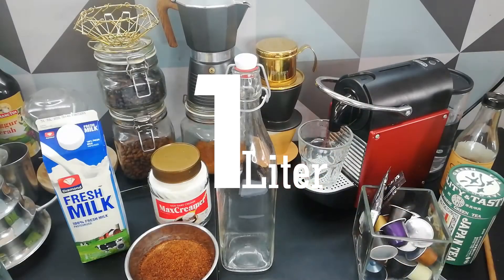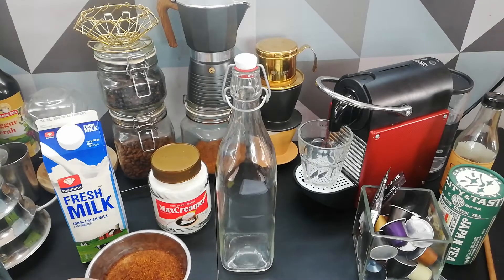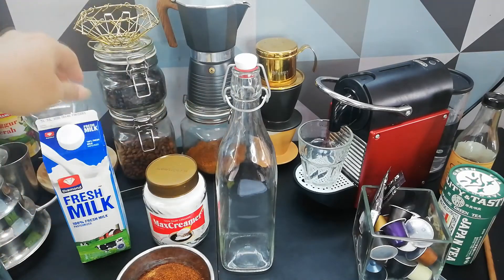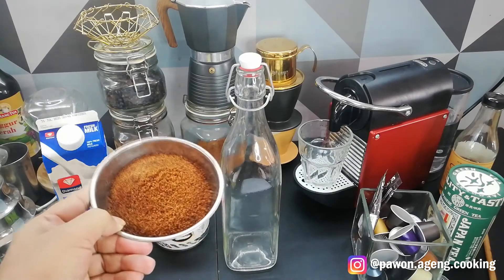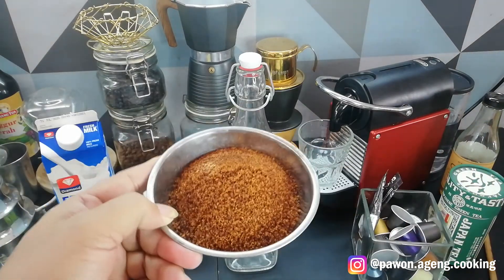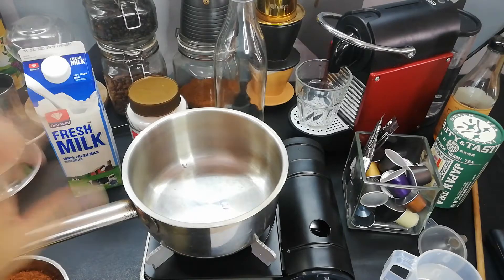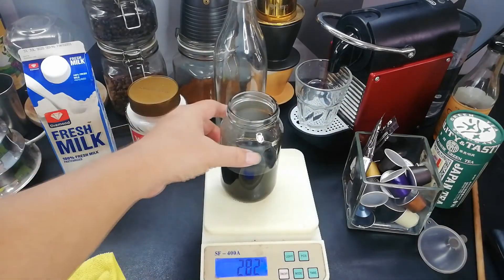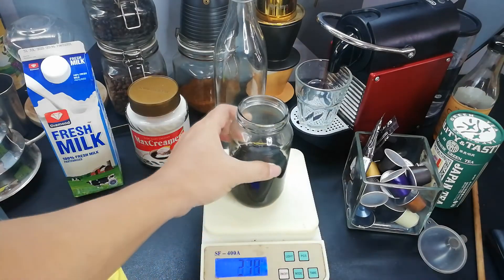BIKIN KOPI SUSU 1 LITER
KOPI SUSU 1 LITER
Anda bisa membuat sendiri Es Kopi Susu 1 liter yang kekinian. Bahannya sederhanya dan mudah membuatnya

Resep KOPI SUSU 1 LITER

Bahan:
- 180 Kopi expresso (dari 3 Capsules)
- 40 Grm Creame
- 140 Ml Gula Aren
- 600 Ml Susu UHT / Fresh Milk

Cara Membuat:
1. Buat Gula Aren cair dengan perbandingan 1:1 antara bula aren dan air.
2. Buat campuran Creame dengan 40 Grm Cream dengan 100 Ml air.
3. Campur semua bahan ke botol 1 liter
4. Dinginkan dan nikmati dengan Es Batu